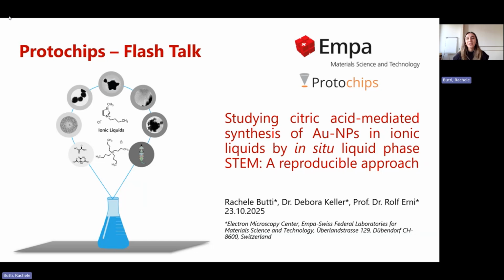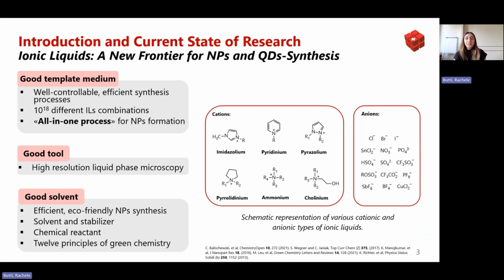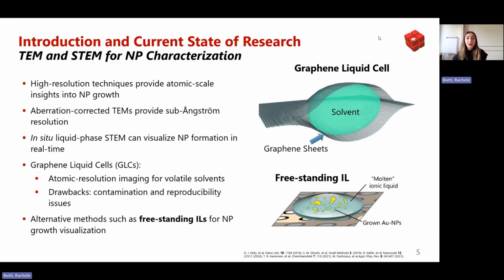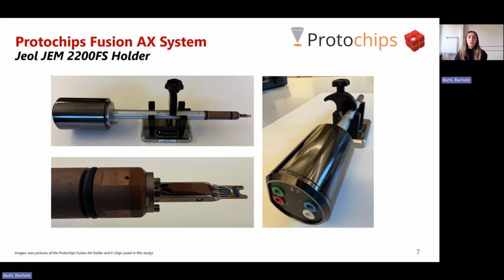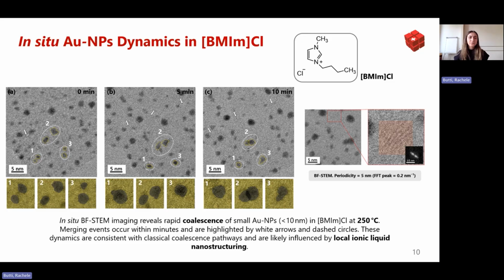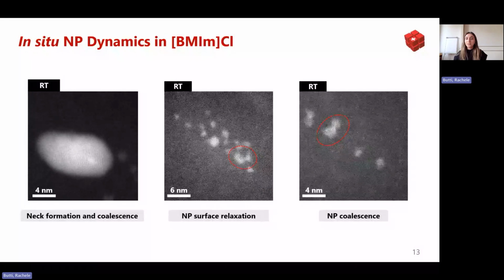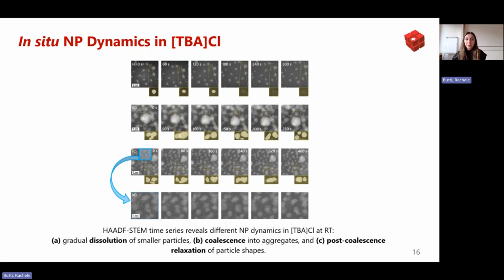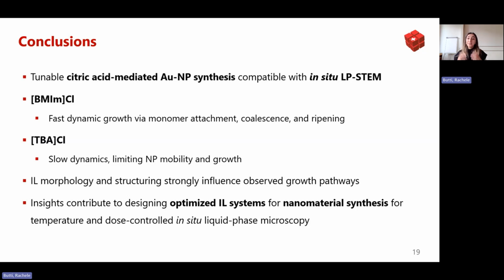Synthesis of Gold Nanoparticles in Ionic Liquids by In-Situ Liquid Phase STEM - FLASH TALKS: EP #35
Studying citric acid-mediated synthesis of gold nanoparticles in ionic liquids by in situ liquid phase STEM: A reproducible approach

Presented by Rachele Butti of Empa Dübendorf, Swiss Federal Laboratories for Materials Science and Technology

Using Fusion AX, this study develops a reliable method for synthesizing gold nanoparticles in two ionic liquids, enabling real-time observation of their formation using variable-temperature liquid-phase STEM. By modifying hot-injection synthesis, the researchers slowed down the gold reduction process enough to directly observe how nanoparticles nucleate and grow. They found that the two ionic liquids behave very differently: in [BMIm]Cl, gold nanoparticles can move, rearrange, and merge as they grow, especially at higher temperatures, whereas in [TBA]Cl, their movement and growth are much more limited. The experiments also revealed that the ionic liquid itself forms periodic nanoscale structures. Overall, the work provides a controlled model system that enables a detailed, in situ study of gold nanoparticle nucleation and growth in ionic liquids.